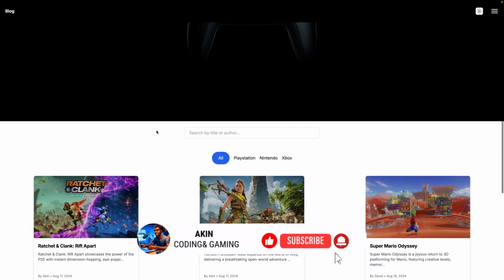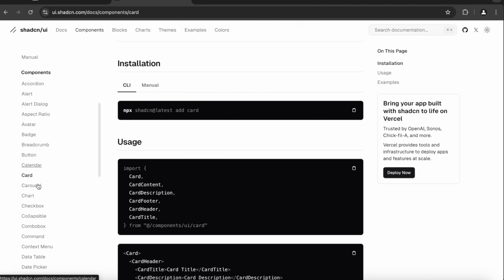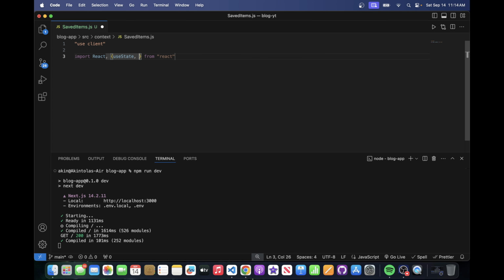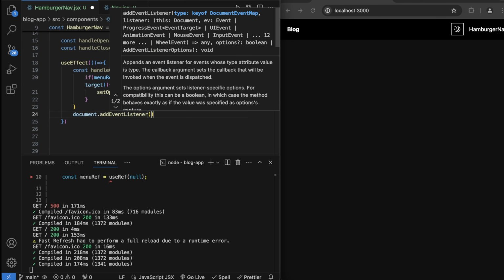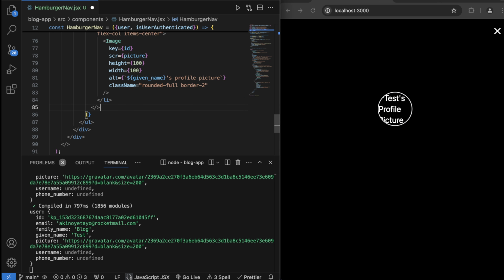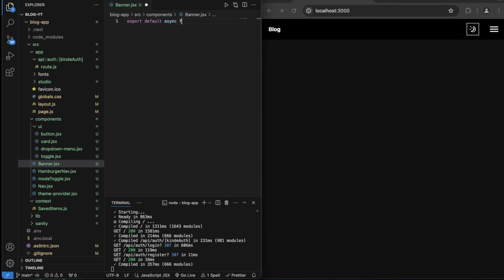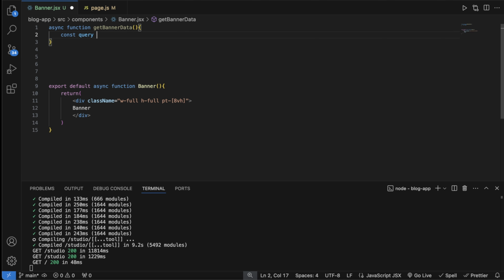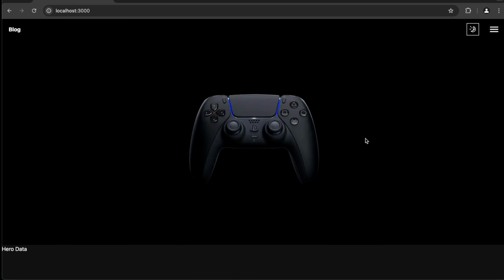Next.js 14 Blog Application: Kinde Auth, Sanity.io CMS, Banner & Nav Component (Part 1)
In this episode, we take your development skills to the next level as we begin building a modern blog application with Next.js 14. I'll guide you through configuring shadcn/ui for dynamic dark and light modes, setting up authentication with Kinde Auth, integrating Sanity.io as the headless CMS, and incorporating Material UI for sleek UI components. Together, we’ll also build the essential Navigation and Banner component, laying the foundation for a fully functional blog.

This tutorial provides comprehensive strategies for setting up your blog's UI/UX, combining the power of modern libraries like shadcn/ui and Tailwind CSS to create an engaging and responsive design. You'll also learn how to secure your application using Kinde Auth for authentication, structuring your application to handle both content and user access seamlessly.

I took inspiration from these amazing videos to help structure the development process:

Whether you're looking to implement smooth UI/UX elements, configure a headless CMS, or secure user authentication, this video equips you with the tools and knowledge to build a scalable and user-friendly blog application with Next.js 14.

This video is tailored for developers who are familiar with React.js and JavaScript, aiming to enhance their skills in frontend development, UI/UX design, and authentication using modern web technologies.

What You'll Learn:

Configuring shadcn/ui for dark and light modes
Setting up authentication with Kinde Auth
Integrating Sanity.io for content management
Setting up Material UI components
Building the Navigation and Banner component
Best practices for modern UI/UX design with Tailwind CSS
Setting the foundation for a scalable blog architecture

Prerequisites:

Intermediate knowledge of React.js and JavaScript
Familiarity with Next.js 14 and frontend development
If you have questions or suggestions, feel free to drop them in the comments!